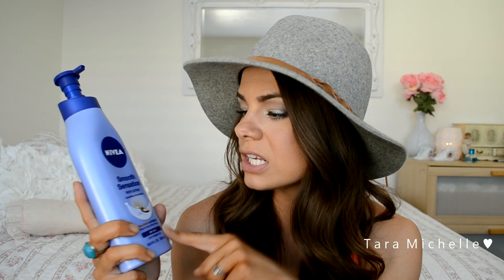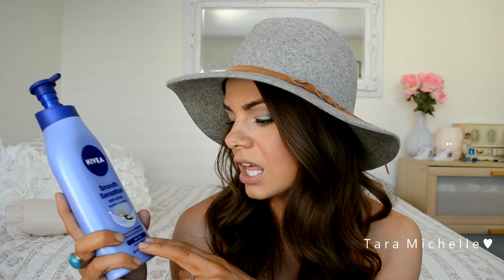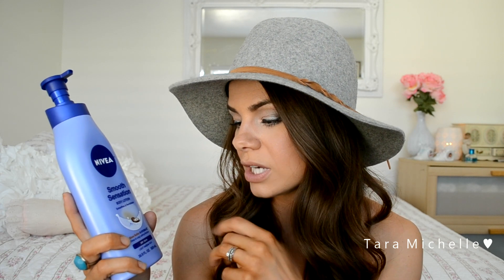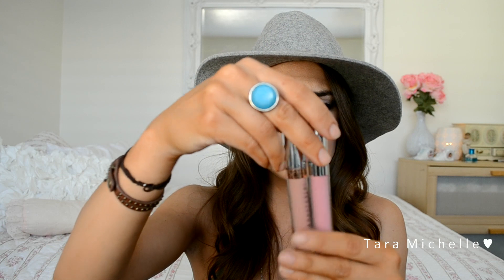NEW *Haul* | All for $50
Thank you so much for stopping by today! Hop you are having a wonderful weekend!! Mine is over, and I'm at work, so leave me a comment to make me smile!

Products Mentioned:

Merona Hat- Girl ya better get to your Target cus this baby isn't online!!
Nivea Lotion
Anastasia Pure Hollywood
Colourpop Shimmy

Feel Free To Request A Video!!

Or Watch one of these guys!!

(That's wear I get ALL my favorite jewelry!

*I am not paid for my reviews, all products shown were purchased by me.